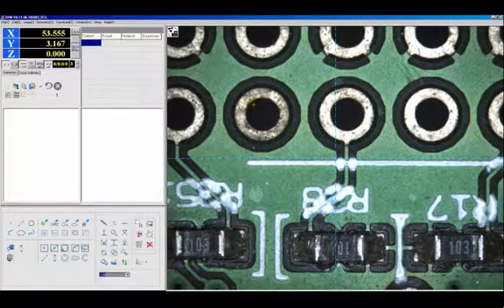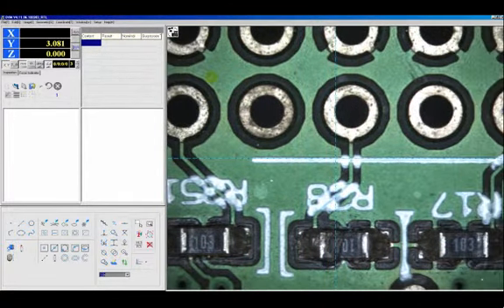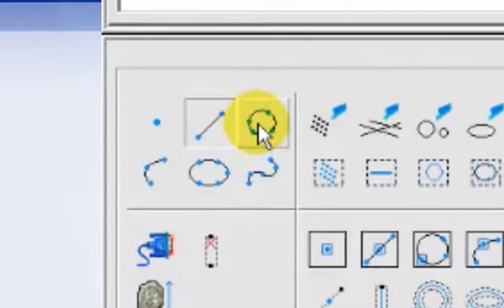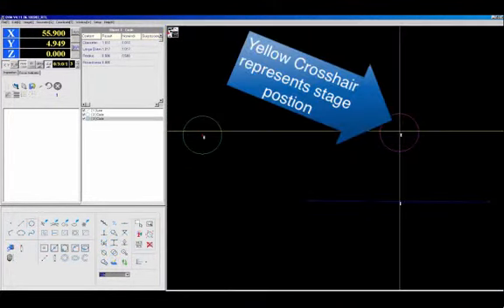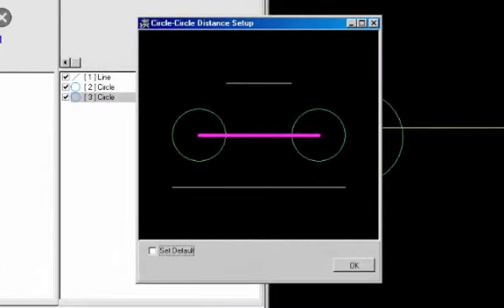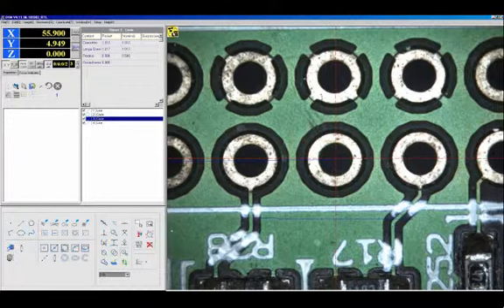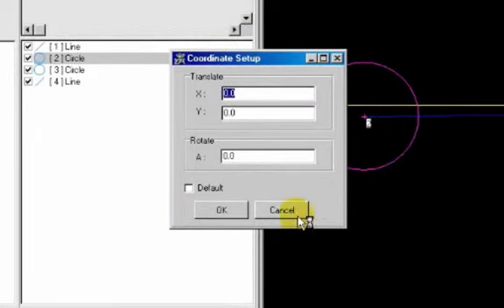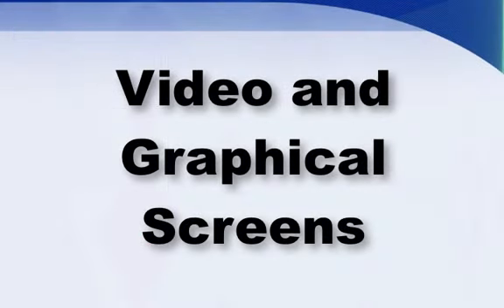3 - Video and Graphics Overview